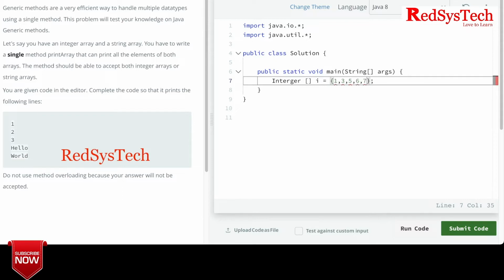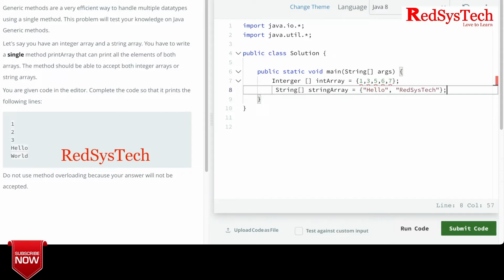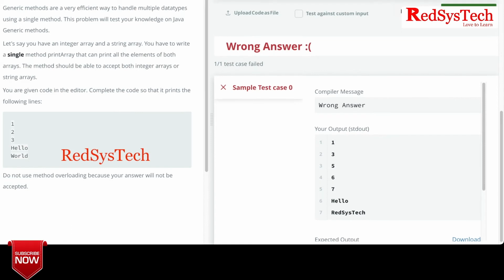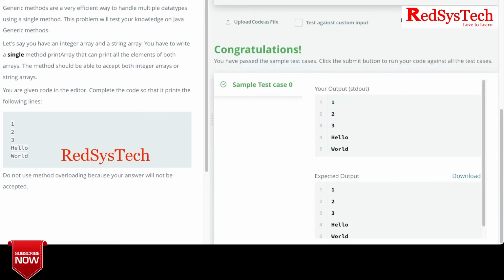Java Generics Coding Challenge on HackerRank | Java Interview Problem Solving |Java DSA| Red9SysTech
🚀 Java Generics HackerRank Solution | Java Interview Coding Problem Explained Step by Step

Are you preparing for a Java Interview, HackerRank coding test, or DSA round?
In this video, we solve a Java Generics coding challenge from HackerRank with a clear, step-by-step explanation designed for software engineers, IT professionals, and students preparing for placements or job switches.

Java Generics is one of the most important topics in Core Java interviews, frequently asked in companies like TCS, Infosys, Wipro, Accenture, Cognizant, Amazon, and product-based companies. This problem helps you understand how type safety, generic methods, and collections framework work in real coding scenarios.

✔ Java Generics fundamentals in practical coding
✔ Step-by-step HackerRank problem solving approach
✔ How to write generic methods in Java
✔ Type safety and compile-time checking concepts
✔ Real interview-level Java coding strategy
✔ DSA + Core Java integration approach
✔ How to solve similar coding interview problems

💡 Why This Problem is Important for Interviews

Java Generics is not just theory — it is heavily tested in:

Online coding platforms like HackerRank & CodeRunner
Technical interviews for Java backend roles
DSA coding rounds for product-based companies
Campus placement exams and coding assessments

Mastering this topic gives you an edge in:
✔ Java Developer Interviews
✔ Backend Engineering Roles
✔ Full Stack Java Development Jobs
✔ IT Service Company Interviews
✔ FAANG-level coding preparation

This video is ideal for:

Java Developers (Beginner to Advanced)
Students preparing for IT placements
Software Engineers preparing for interviews
Freshers learning Java DSA
Experienced developers switching companies
⚙️ Topics Covered

Java Generics Interview Questions
HackerRank Java Coding Solution
Generic Methods in Java
Type Safety in Java
Java Collections Framework
Java Interview Coding Problems
DSA in Java Interview Preparation

📌 Chapter Timeline

00:00 - Introduction
00:30 - Problem Statement Explanation
01:30 - Understanding Approach
03:00 - Code Implementation
06:00 - Output Explanation
07:00 - Interview Tips

🚀 Career Benefits

After watching this video, you will:
✔ Improve Java coding interview performance
✔ Understand real HackerRank patterns
✔ Build confidence in solving coding problems
✔ Strengthen Core Java + DSA fundamentals
✔ Increase chances of selection in IT companies

🔥 Pro Tip for Interviews

Always explain:
👉 Why we use Generics
👉 How type safety is achieved
👉 Why compile-time checking matters

Interviewers focus more on logic explanation than just code.